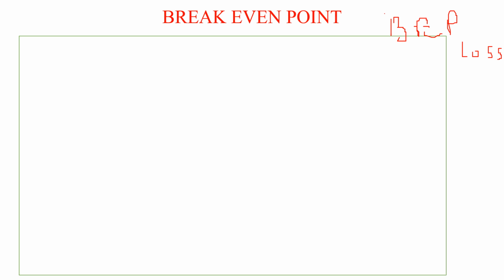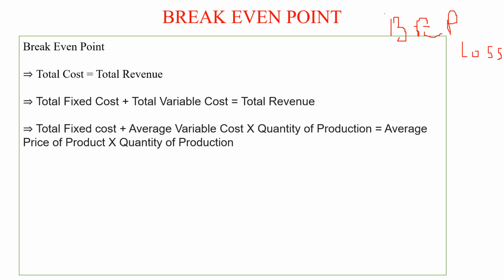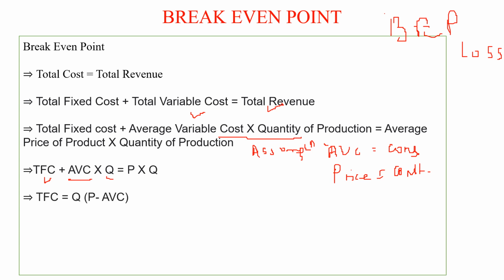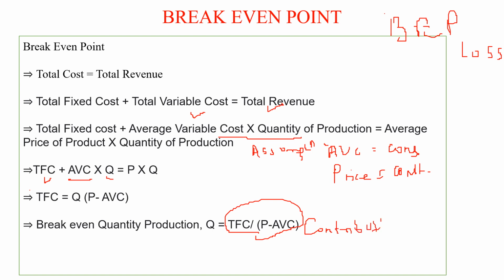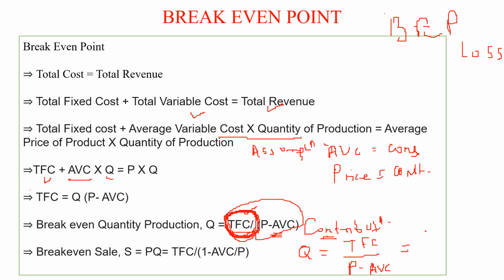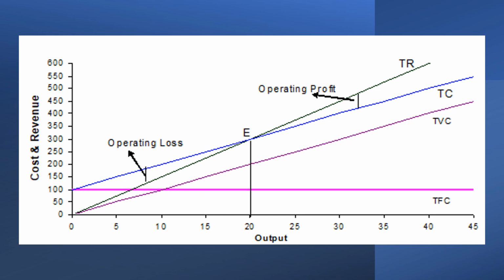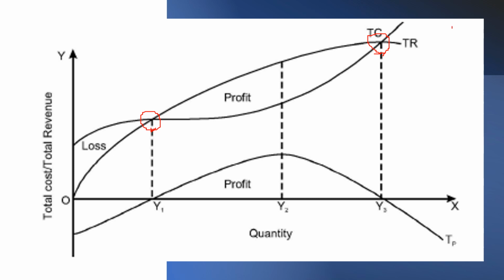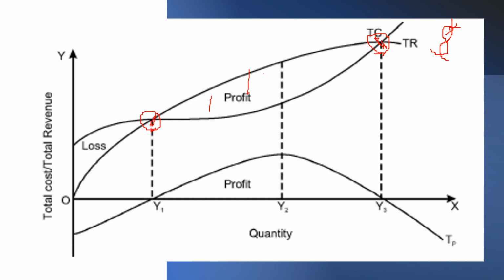Break Even Point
Break-even point shows when total cost equals total revenue—no profit, no loss. A key tool for farmers and entrepreneurs to plan, price, and profit smartly. 🚜📈